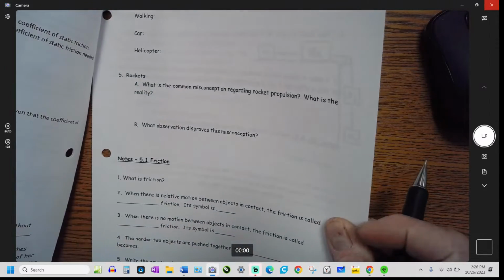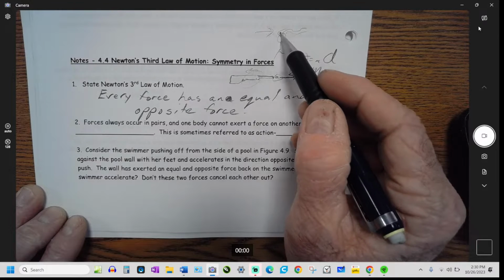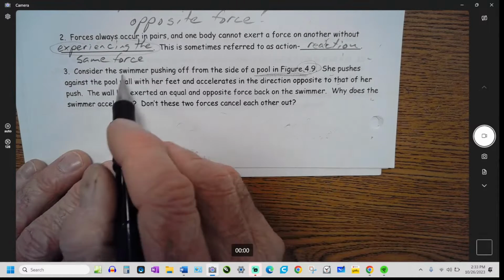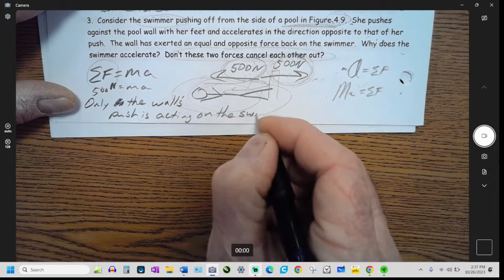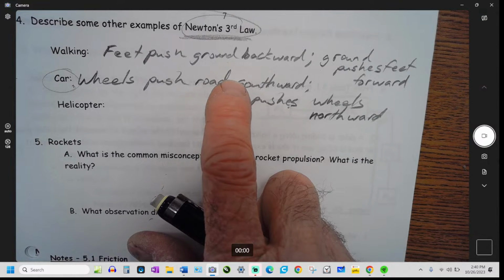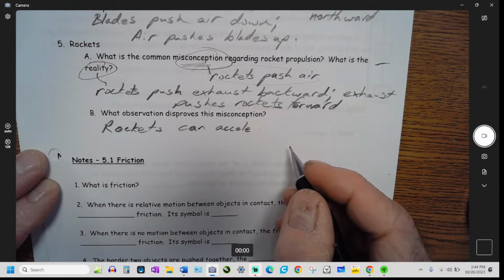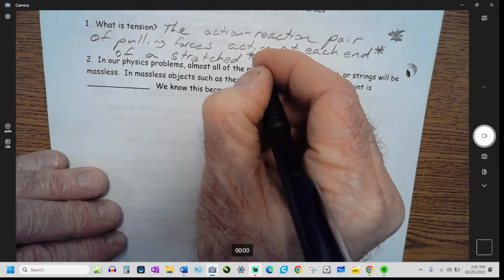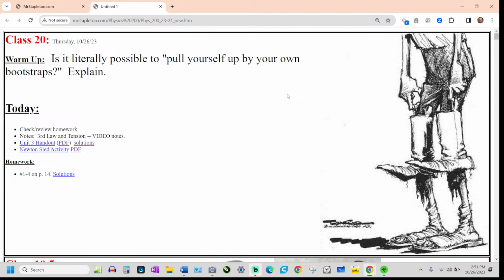3rd Law and Tension